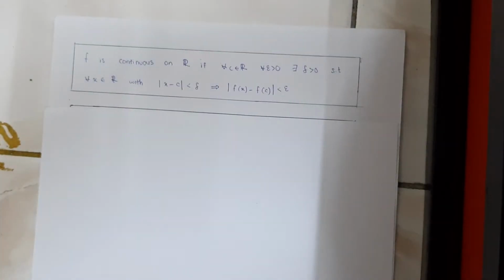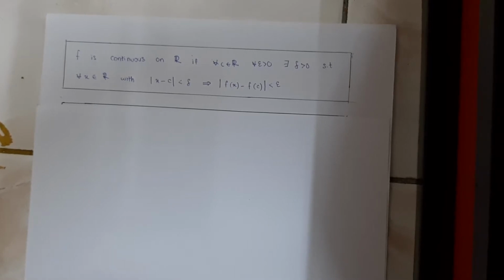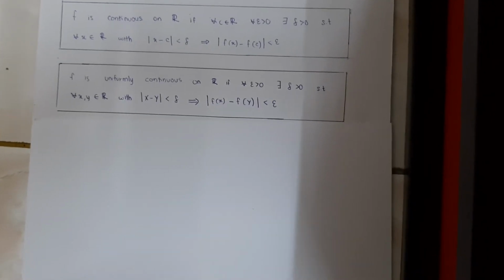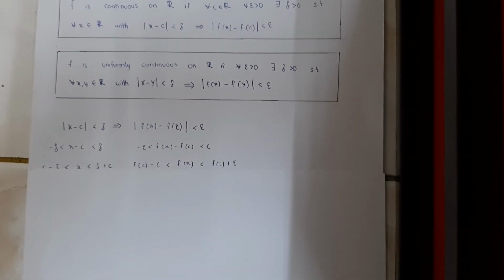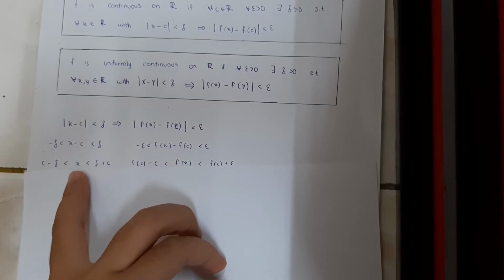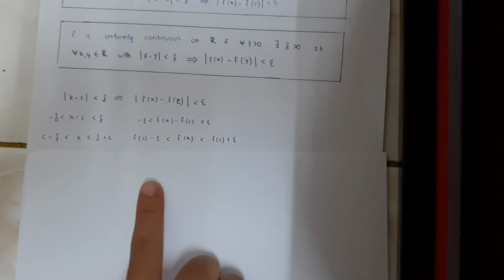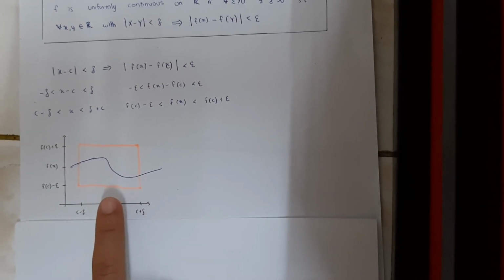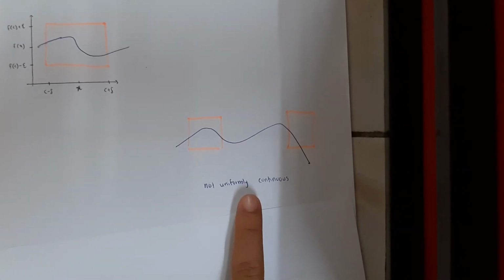Continuity versus uniformly continuity